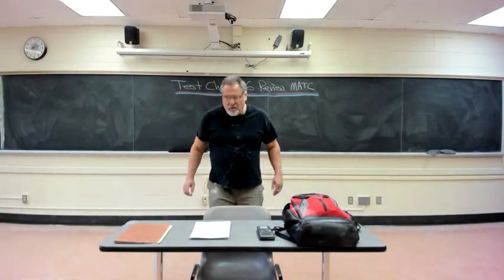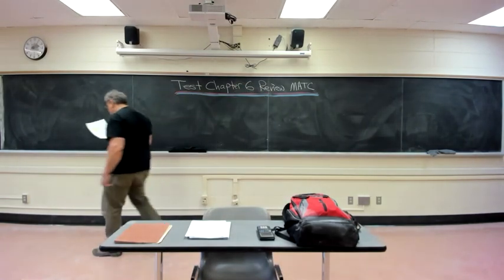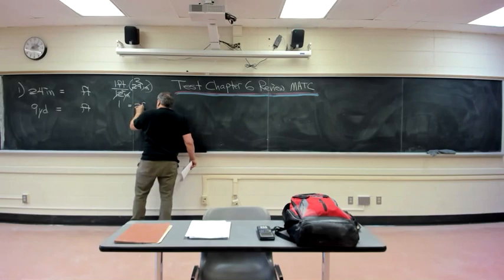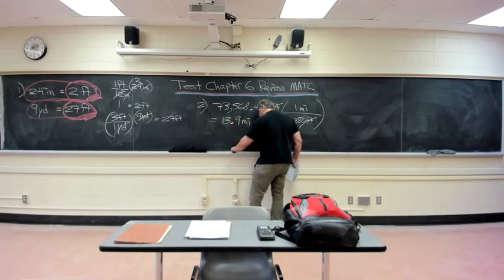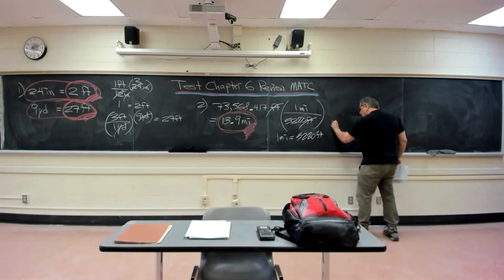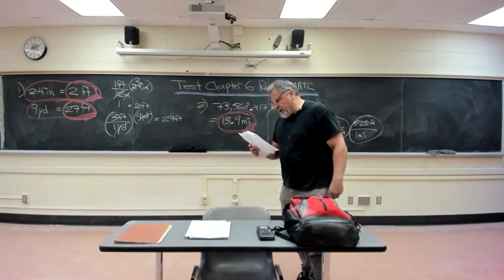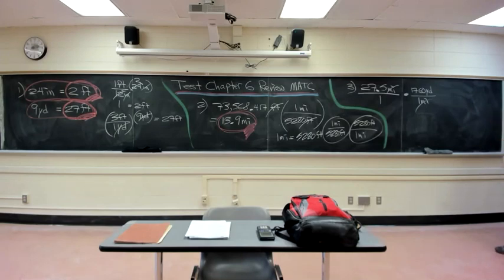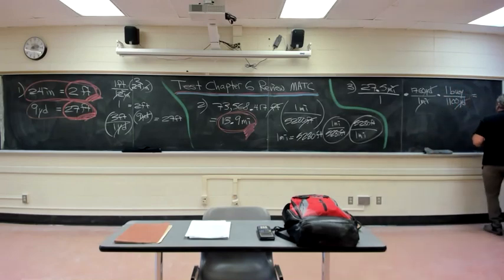MATH 107 Chapter 6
Introduction to some useful, basic, mathematics for post secondary students at various educational institutions.